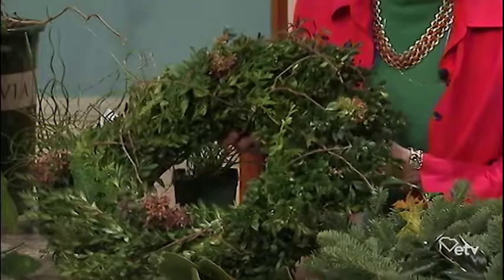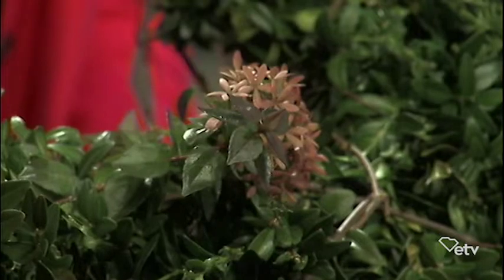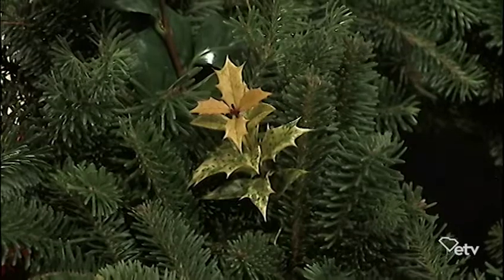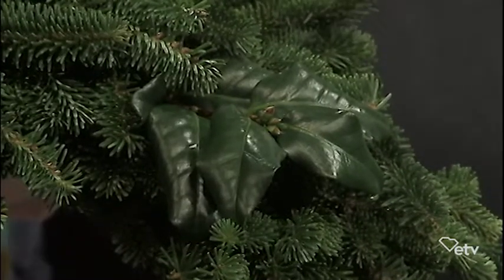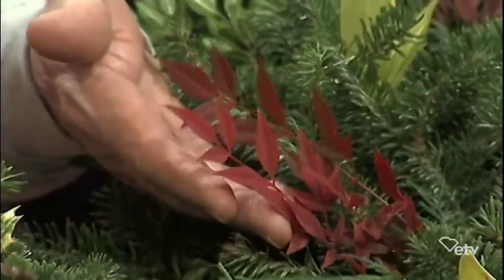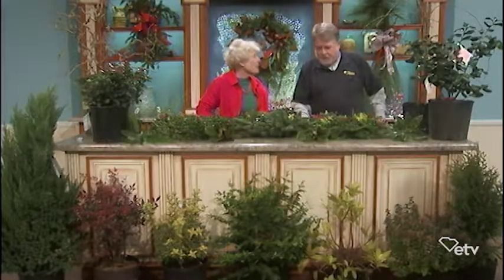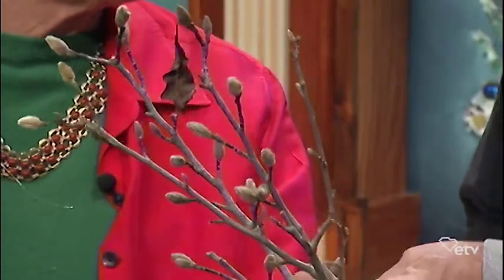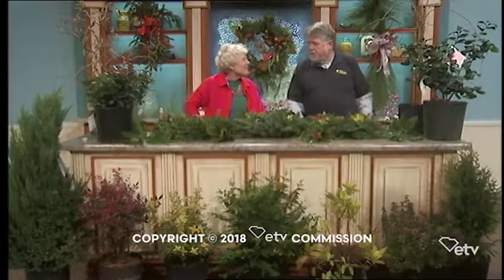Extra Greenery for Wreaths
Davis Sanders of South Pleasantburg Nursery visits "Making It Grow" to show many types of greenery that can be used in wreaths.